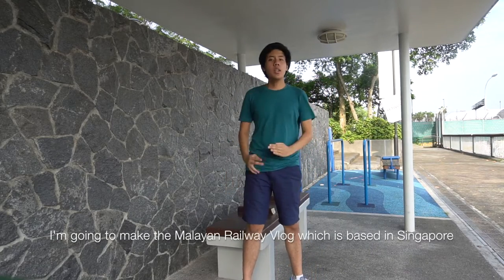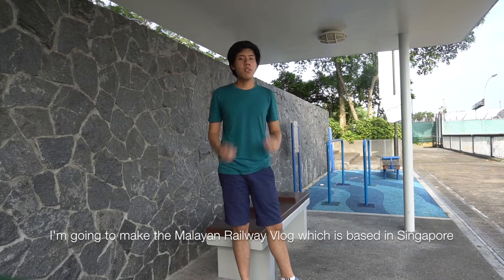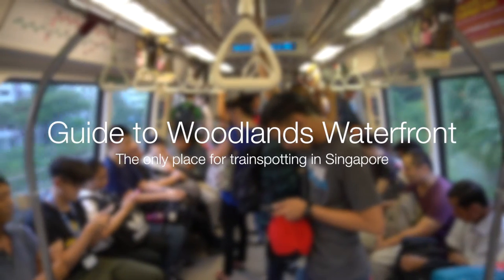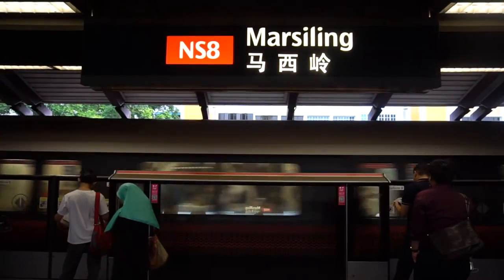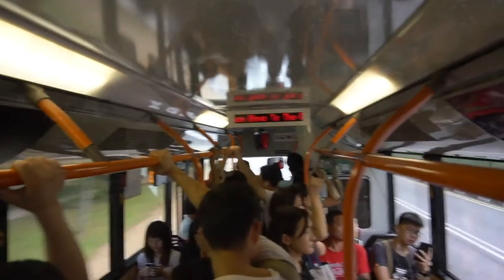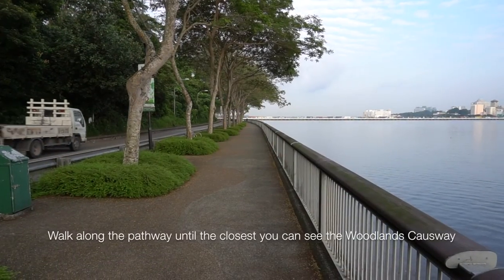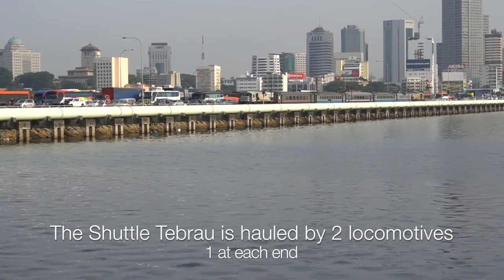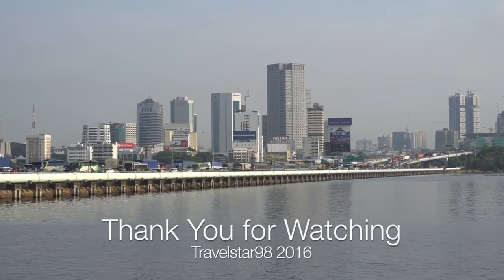MALAYANRAILWAYVLOG Episode 7: Spotting Shuttle Tebrau and Guide to Woodlands Waterfront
Episode 7 of the Malayan Railway Vlog which is based in Singapore.

KTM Intercity was once used to operate in the Singapore soil from Woodlands CIQ to Tanjong Pagar until July 1, 2011. In July 1, 2011, the Singapore sector from Woodlands CIQ to Tanjong Pagar was ceased as the land is returned to Singapore. Since 1, July 2015, all trains to/from North of JB Sentral to Woodlands CIQ is truncated into JB Sentral and the JB Sentral-Woodlands CIQ sector is replaced by Shuttle Tebrau.

Here is a guide to spot the Shuttle Tebrau from the only place for trainspotting in Singapore which is Woodlands Waterfront.